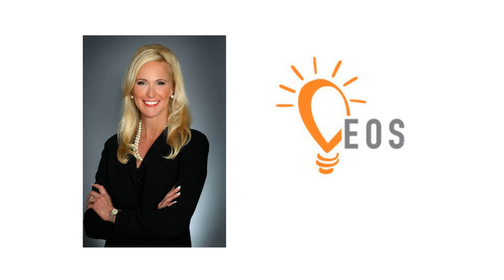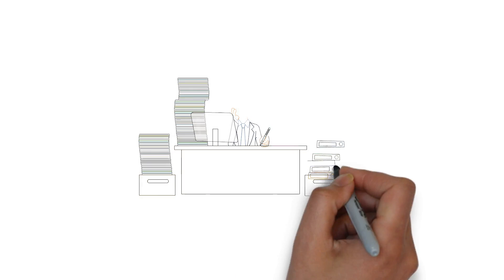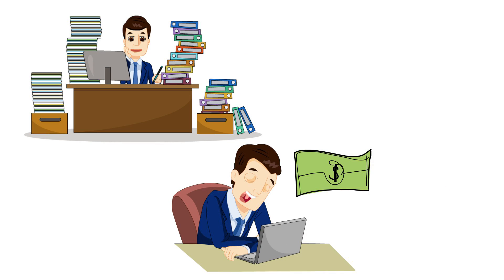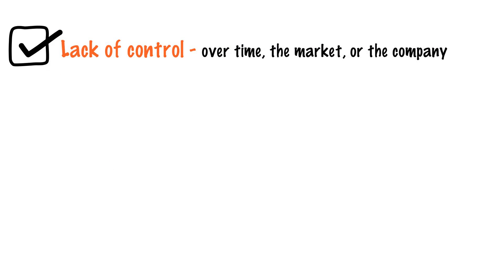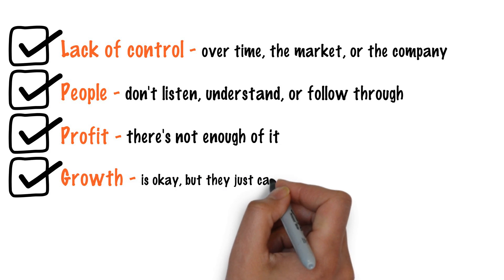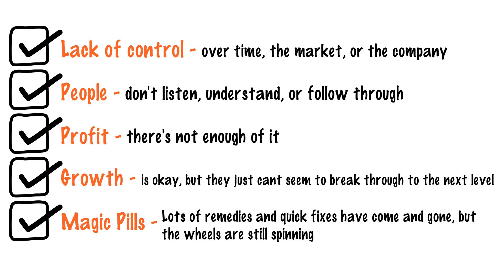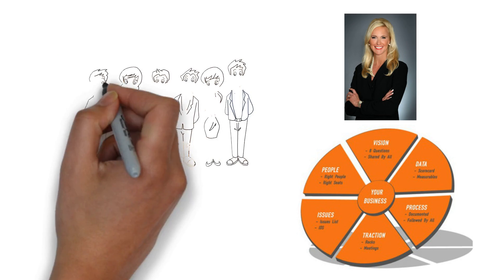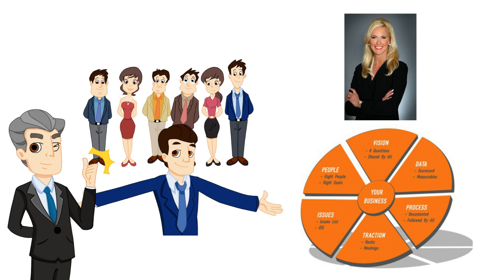Christine Spray Certified EOS Implementer